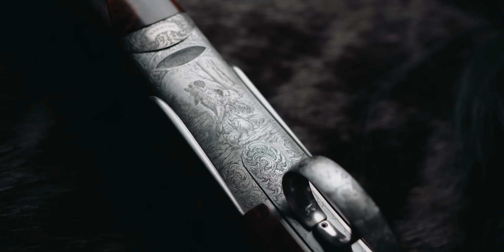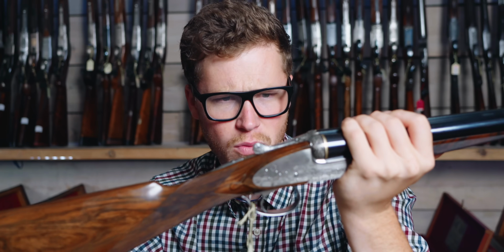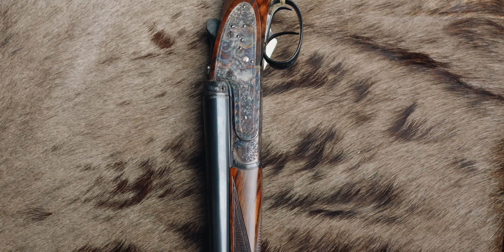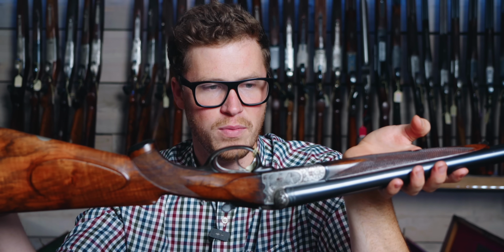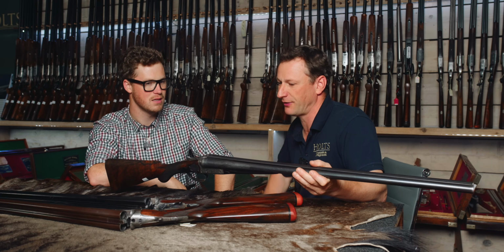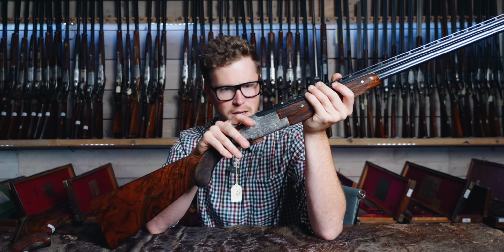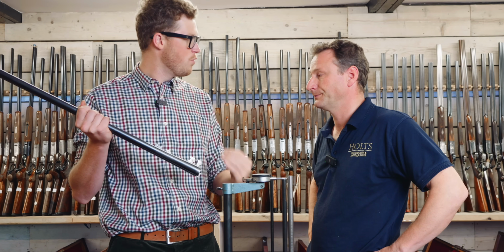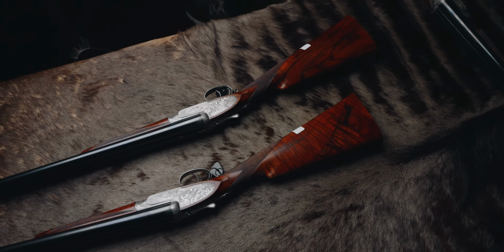Gun Auction Walk-Around | Holts July ‘24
We look around the Holts gunroom to seek out some
Of the best bargains, rarest finds and discuss all things fine gunmaking!

We cover case hardening, bore measurements with Simon Reinhold and look at some of the best engraving ever done as well as touch Nigel Mansells very own shotguns!